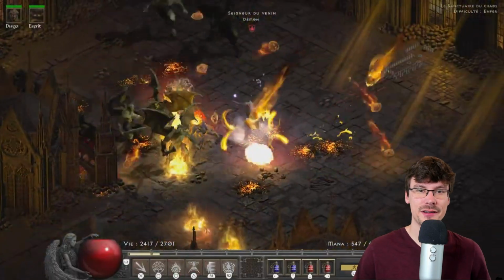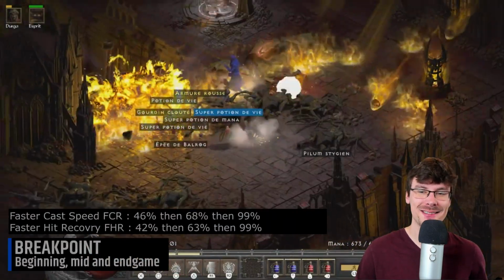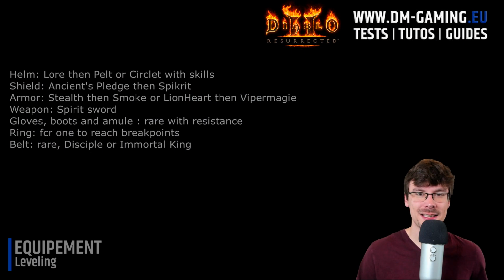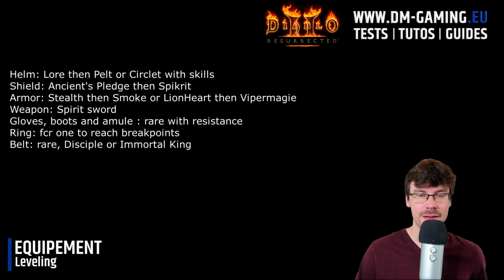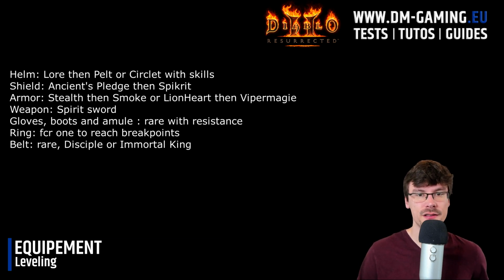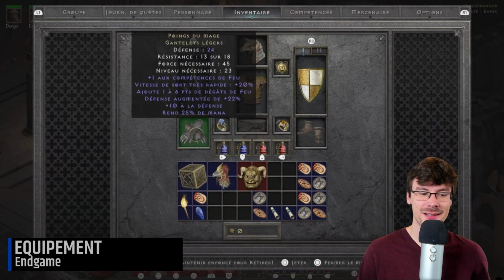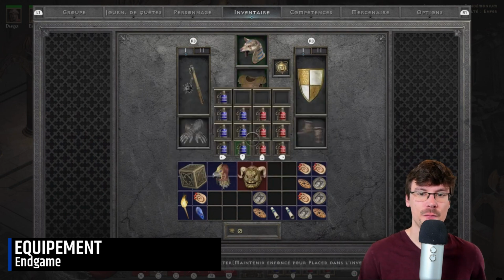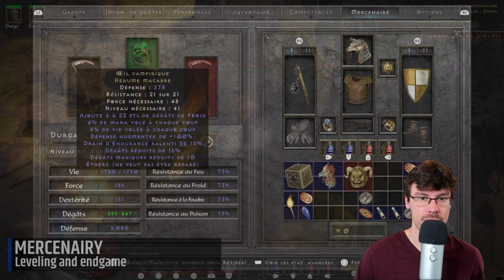Armageddon Druid 2.4 Saison Diablo 2 Resurrected, Fire and Physical Druid power for the new ladder !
One of the best builds to start the new ladder on Diablo 2 Resurrected ! The Armageddon Druid !

The Fire Armageddon Druid to destroy the new D2R  ladder: (00:00)
Druid FCR FHR Breakpoints: (00:29)
Leveling skills and final ones: (00:46)
Leveling Stuff from normal to hell : (01:10)
Endgame Stuff: (02:20)
Leveling and Final Mercenary: (02:40)
Gameplay Diablorun Hell: (02:55)
Thanks for watching!: (04:17)

A Fire Physical Armageddon Druid build, easy to play, very fun and powerful !  A great build to start the new D2 ladder on the patch 2.4 or farm in Hell !  Works also in PvP, you can literally do what you want on Diablo 2 with it !

Diablo 2 Resurrected Dm Gaming
By Alchemists, April 2022